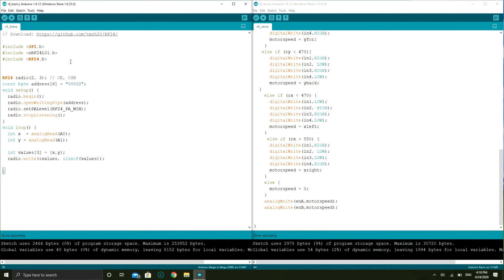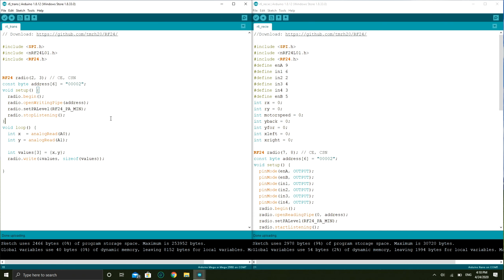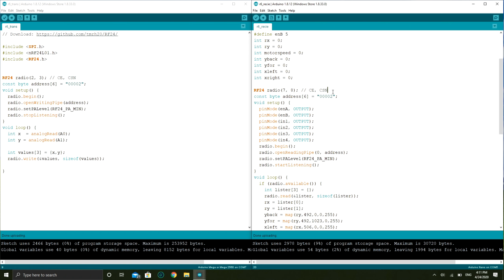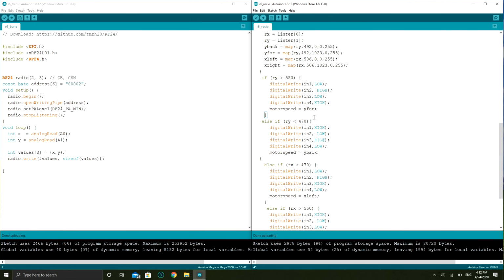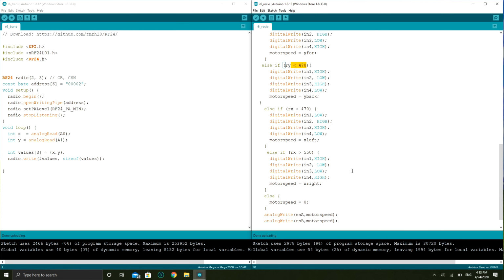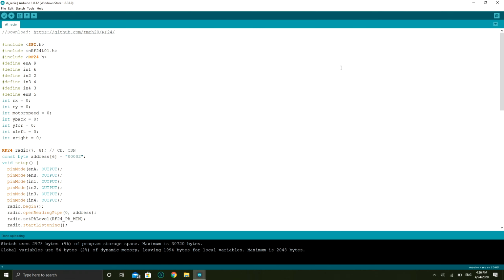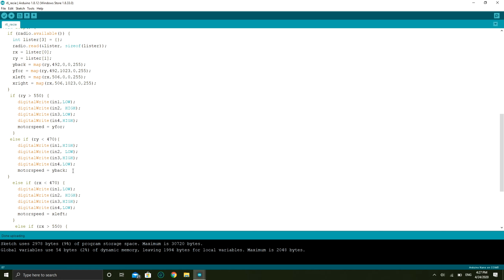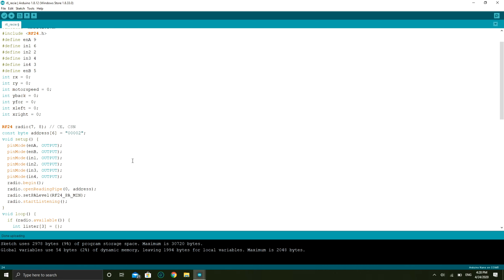How to make Rainbow Six Siege Drone! (Arduino Part 2)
I will show you how you can build your own drone at home! This is only a functional model.

Parts:
Arduino Mega 2560 (highly recommend)
L298N Board
Wires (highly recommended)
Arduino Nano
9V Battery Connectors